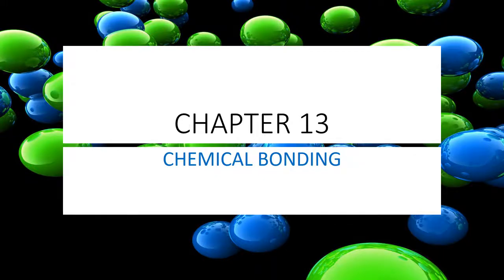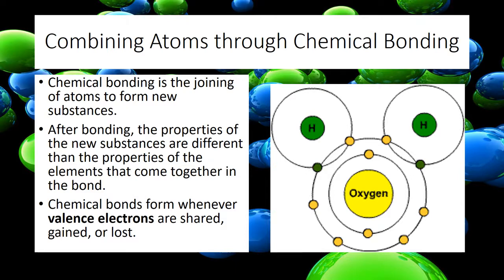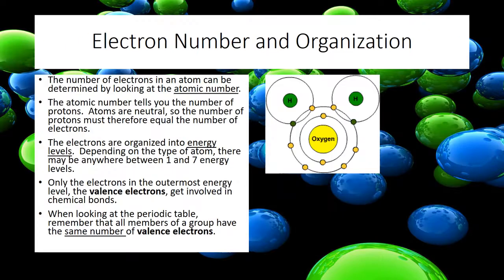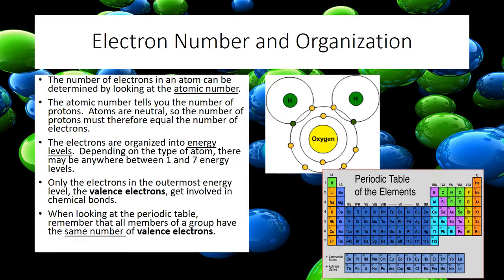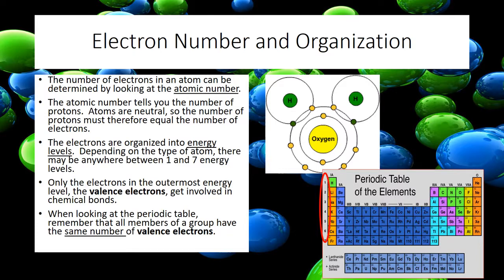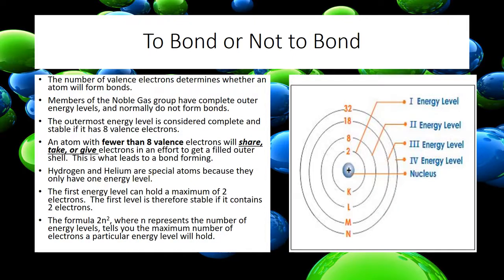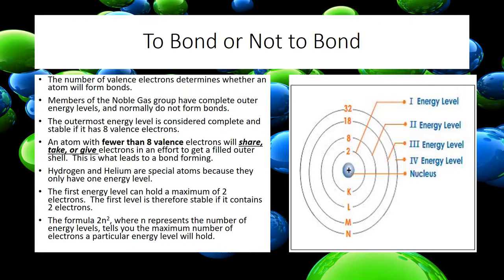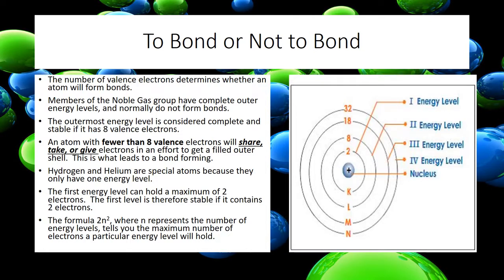Electrons and Bonding